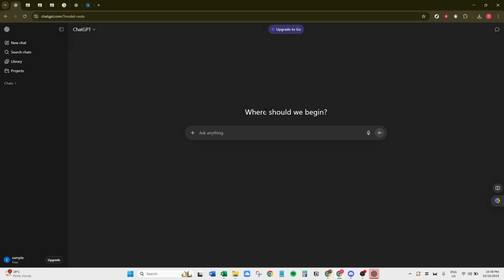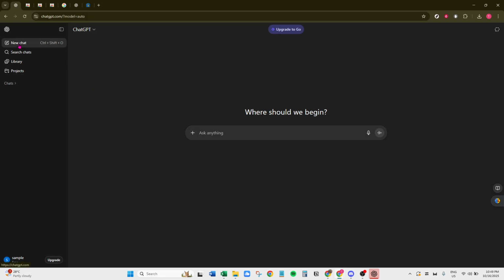How To Access Gpt-4o [2026 Guide]